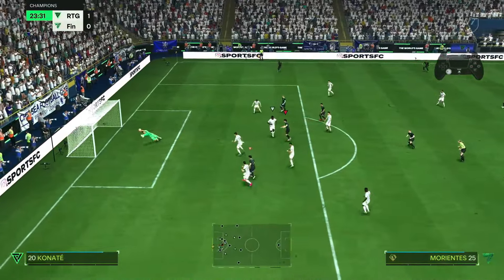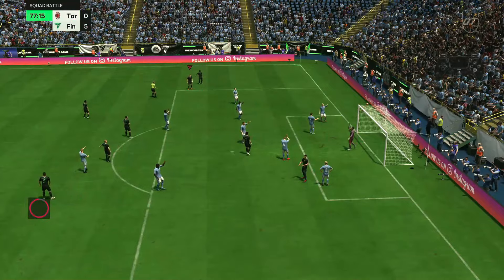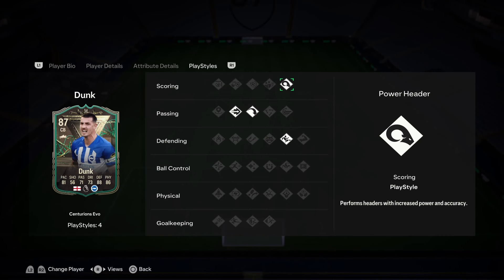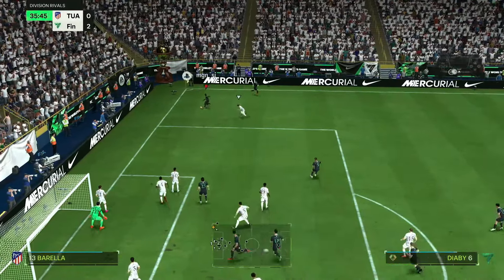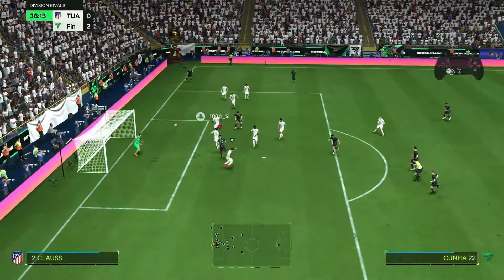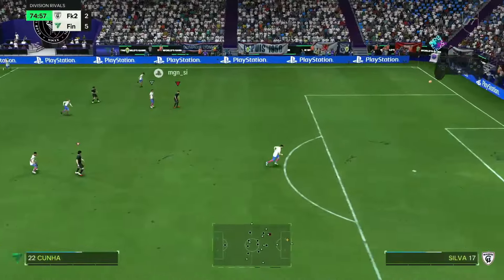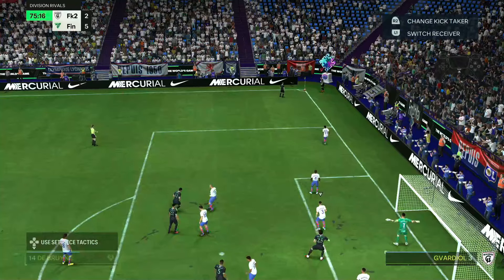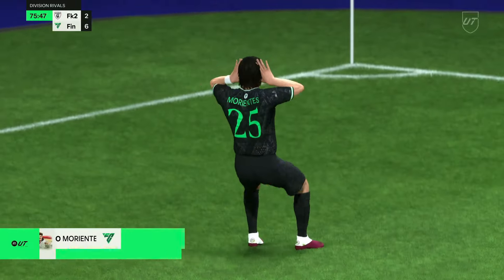FC24 CORNER KICK TUTORIAL #1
HOW TO SCORE FROM A CORNER

I will be doing lots of content for FIFA 23 this season.